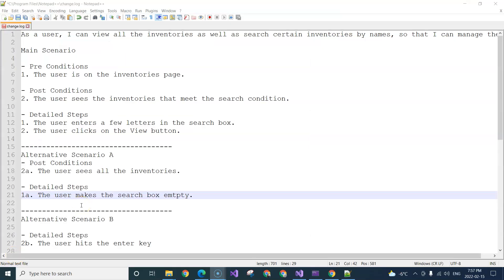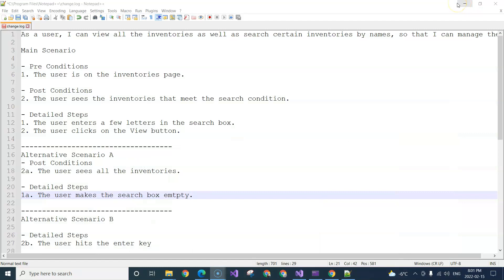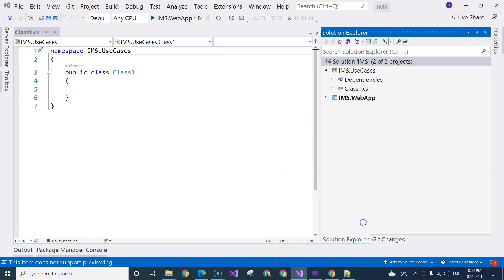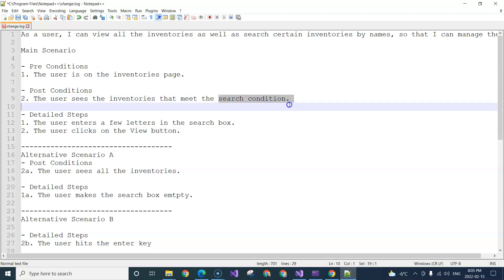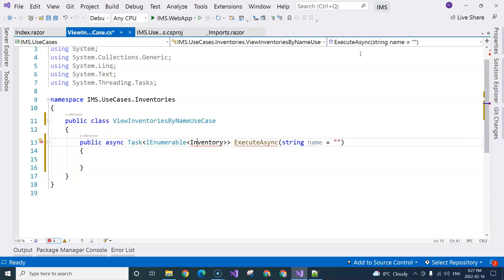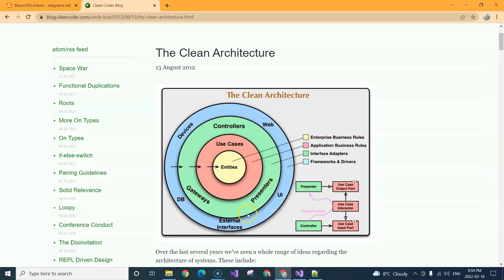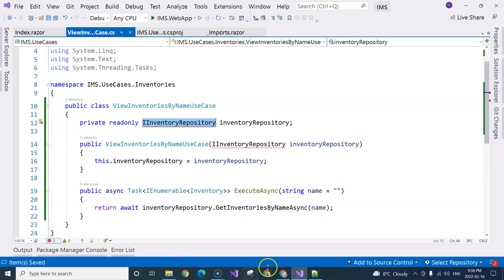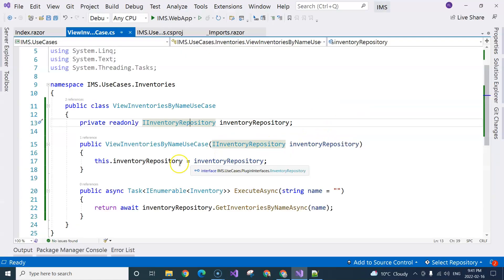Learn Blazor while creating a full app in .Net 6 | Implement View Inventories Use Case | Ep 6